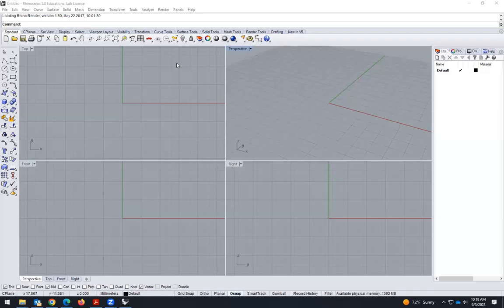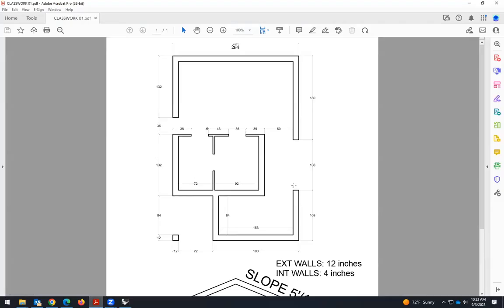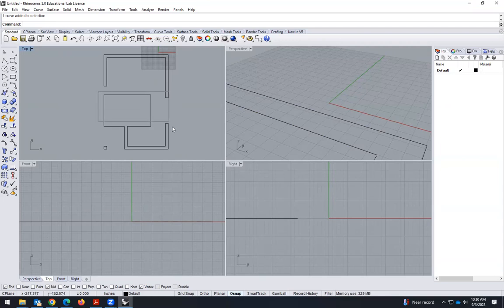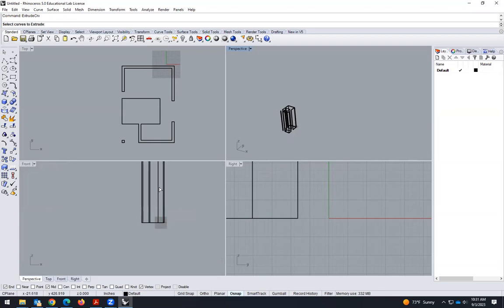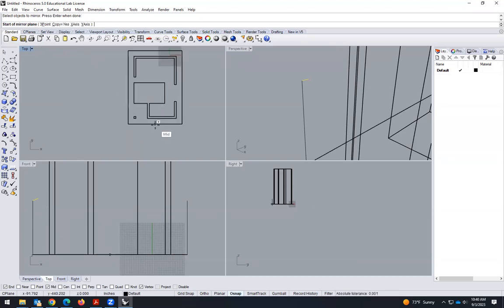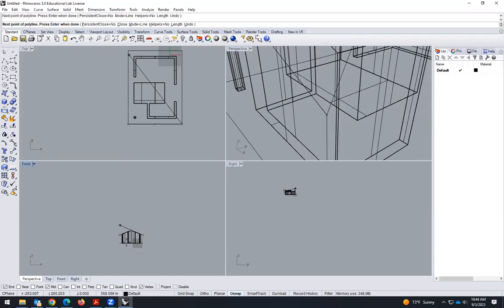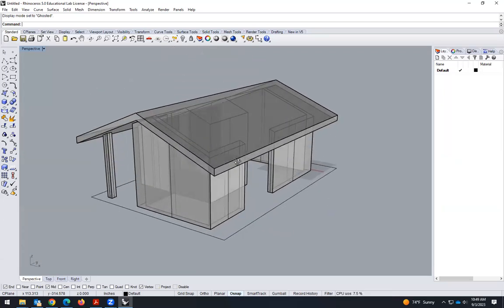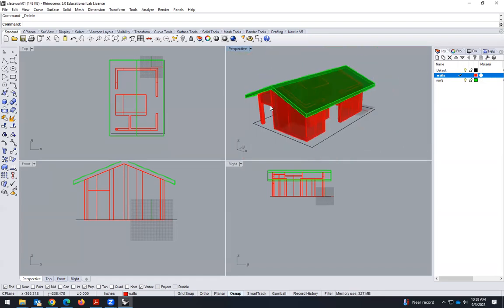ARCH220 Classwork01 Rhino